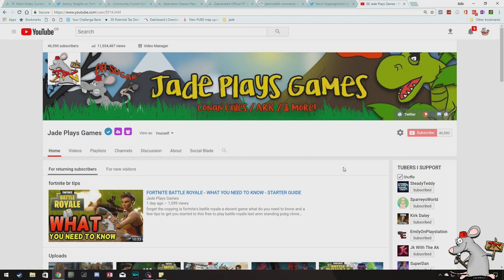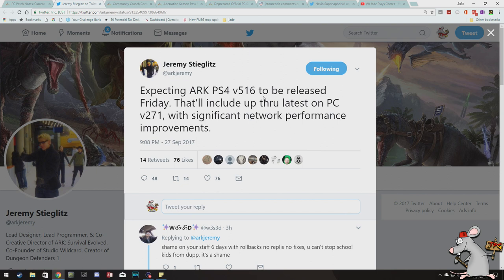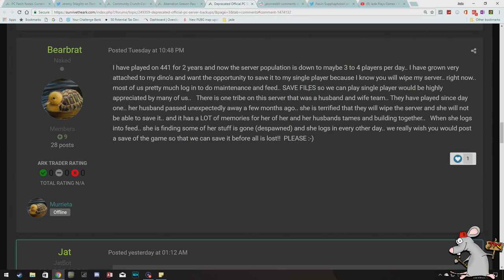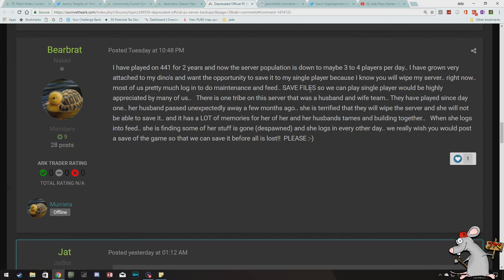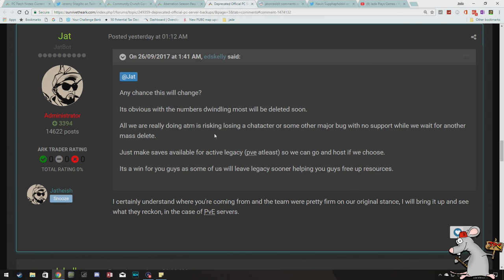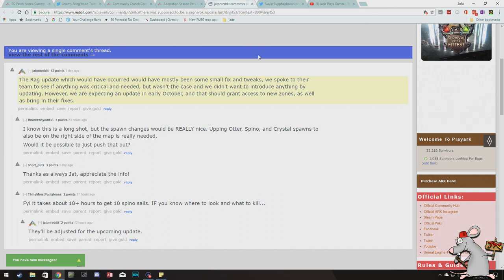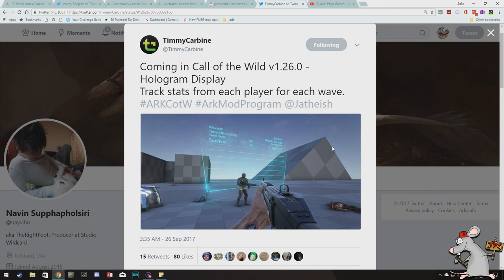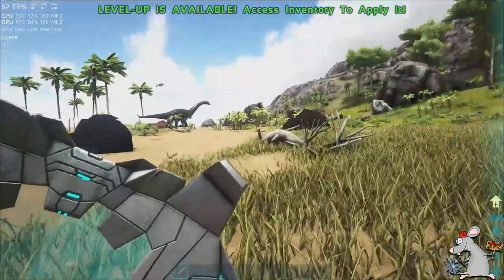ARK Tek SWORD/SHIELD Update Plus Aberation Skins - Ragnarok Update Info - Legacy Server Saves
no love again for ark survival evolved xbox one wiith the latest update plus aberration skins info ragnarok update and legacy server saves where are they all in  the ark survival evolved news

I Have A Patron Page To SUPPORT Me Achieve My Dream Check It Out Just One Pledge from $1 For Exclusive Videos GIVEAWAYS And

Kaleb
Izy
Michel
Joshua
Johnathan
Dean
John
Mark
Thomas
BIGWORM380
Janne
Jason
Mike
Captain Redneck
FiftiesBinman
RunsWithPencils
SilvaGeko
PIF Pay It foward
Unformidable Wolf

Specs
Pc - amd threadripper 16 core 4999 Gtx 1080ti
Headphones - lots of crappy ones
Screens - 40" tv And 24" Monitor x2